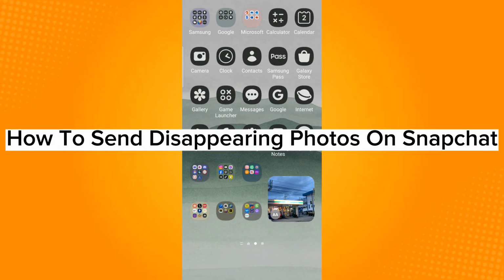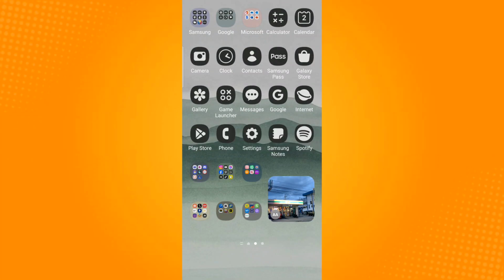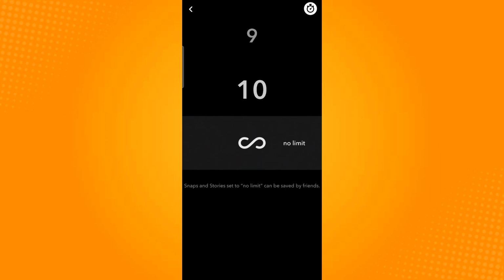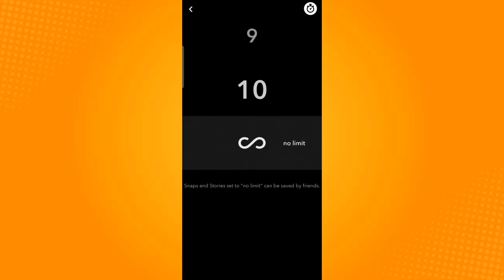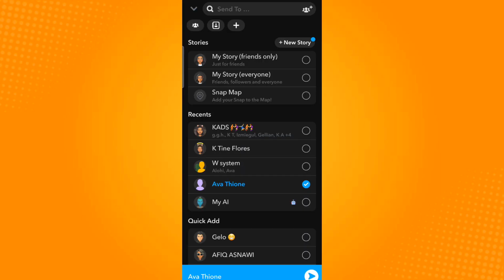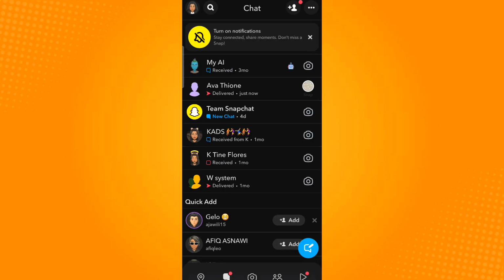How To Send Disappearing Photos On Snapchat !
Learn‎‎‏‏‎ ‎How To Send Disappearing Photos On Snapchat

In this video I will show you‏‏‎ ‎how to send disappearing photos on snapchat